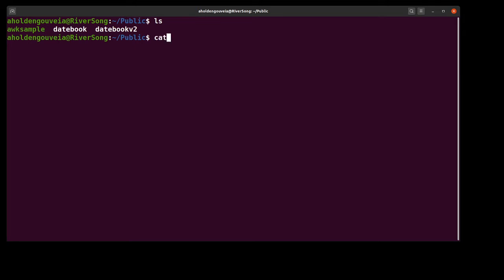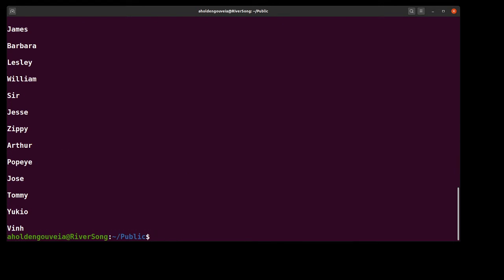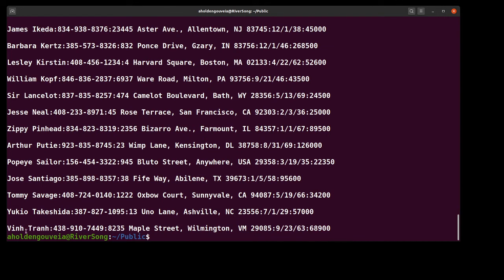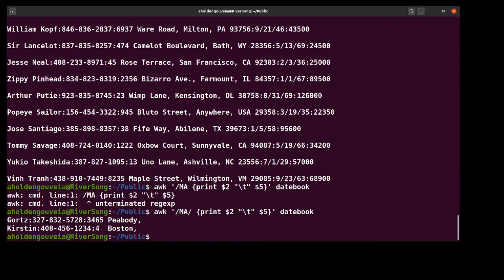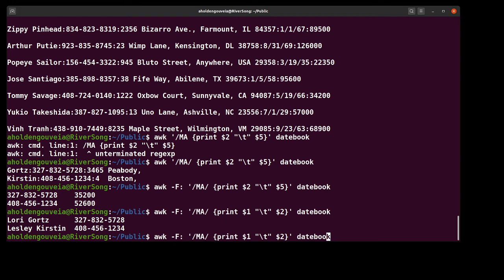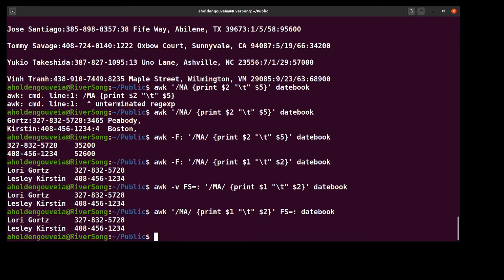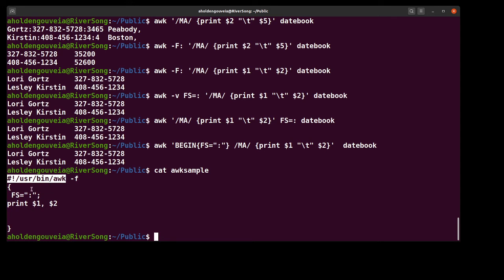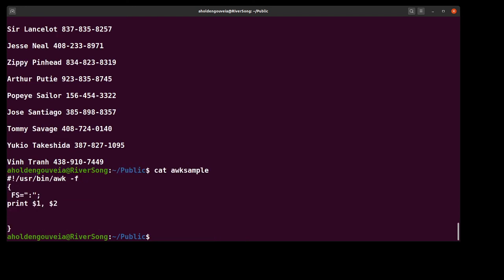FAQ AWK: Commandline only? How AWK-ward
This video is going over the basics of how to use awk, how to create an awk script and some things you can do with printing and pattern matching